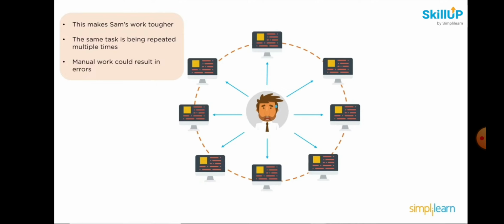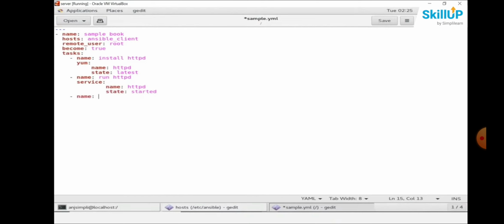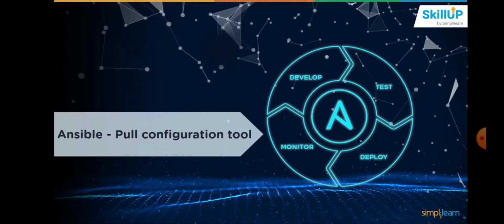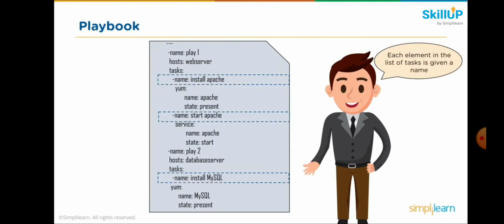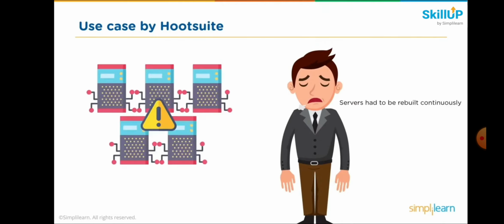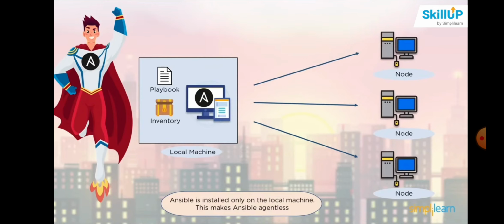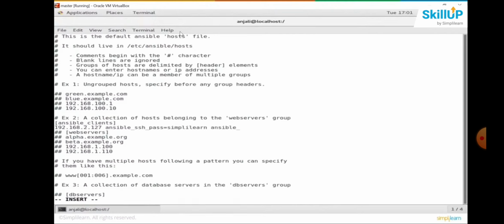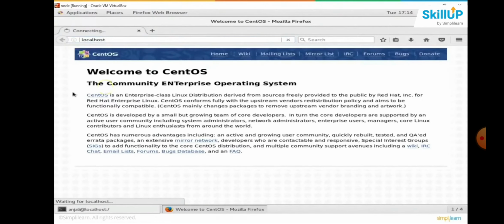Ansible Architecture,Ansible-Pull Configuration Tool,Playback,Inventory,Ansible Tower,Hootesuite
What is Red Hat Ansible Automation Platform?

Ansible Automation Platform provides an enterprise framework for building and operating IT automation at scale, from hybrid cloud to the edge. It enables users across an organization to create, share, and manage automation—from development and operations to security and network teams.
IT managers can provide guidelines on how automation is applied to individual teams, and automation creators can write tasks that use existing knowledge. Ansible Automation Platform provides a more secure and stable foundation for deploying end-to-end automation.
Why choose Ansible Automation Platform

Considering a Red Hat subscription?

No matter where you are on your automation journey, Red Hat can help.
Ansible Automation Platform is a comprehensive, integrated solution that helps you automate for velocity, collaboration, and growth. It delivers open source innovation, hardened for your enterprise–so you can boost productivity and reduce time-to-completion for new projects.
With a Red Hat subscription, you get certified content from our robust partner ecosystem, access to hosted management services, and life cycle technical support that allows your teams to scale automation across your organization. And you’ll get expert knowledge gained from our success with thousands of customers.

What do you want to automate today?

Infrastructure

Build, provision, and manage applications and infrastructure across public or private cloud, containers, and virtual environments.

Applications

Automate your application deployments and make your installations, upgrades, and day-to-day management repeatable and reliable.

Networks

Manage entire network and IT processes across physical networks, software-defined networks, and cloud-based networks.

Containers

Manage and automate your Kubernetes clusters and scale containerized applications with support for Kubernetes Operators and frameworks.

Security

Orchestrate security systems using a curated collection of modules, roles, and playbooks to investigate and respond to threats.

Cloud

Provision instances, networks, and infrastructure with support modules that ensure deployments work across public and private clouds.

Automation execution environments

An automation execution environment is a container image used to execute Ansible Playbooks and roles. Automation execution environments provide a defined, consistent, and portable way to build and distribute your automation environment between development and production.

Standardize and scale automation

Standardize how automation is deployed, initiated, delegated, and audited. The automation controller allows users to define, operate, and scale automation across their enterprise. Manage inventory, launch and schedule workflows, track changes, and integrate into reporting, all from a centralized user interface and REST API. The automation controller now features the automation topology viewer, which can graphically visualize even the most complex automation topologies—including hop, execution, hybrid, and control nodes—across multiple sites.

A framework for scaling automation

Automation mesh provides a simple, flexible, and reliable way to scale automation of large inventories across diverse network topologies, platforms and regions. Automation mesh provides flexible design options to build resilient and fault-tolerant architectures while providing enhanced security to standardize and normalize automation across your entire IT estate, from core datacenters to the edge.